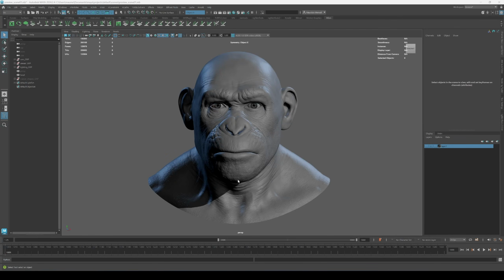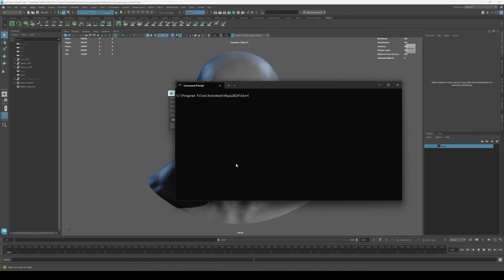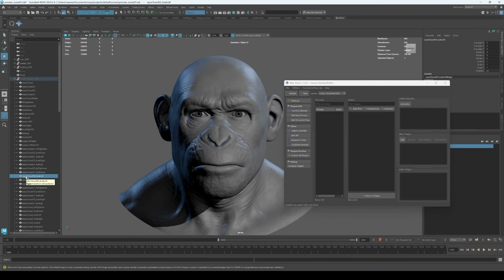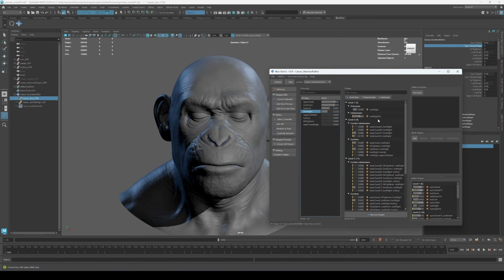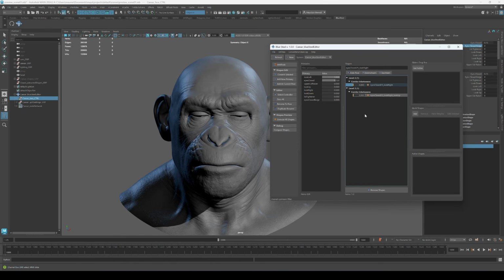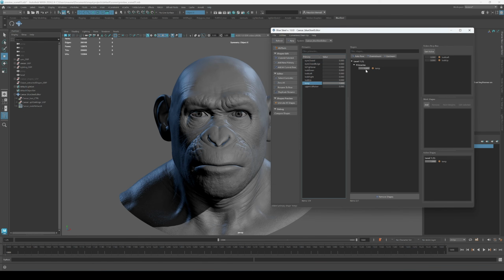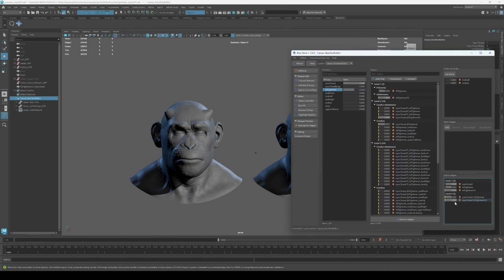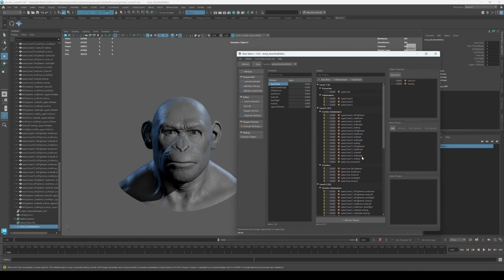BlueSteel - Quick Start Guide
💙 Blue Steel – Blendshape Manager for Maya

Blue Steel is a powerful blendshape manager built specifically for FACS-based rigs in Maya.
Clean, focused, and designed to streamline complex facial setups.

🛠️ Open Source under the BSD license — use it, modify it, improve it.

🚀 Latest Updates

I’ve made things a bit cleaner and easier to use:

✅ The BlueSteel-v .zip now comes without unnecessary extra folders
→ Just unzip and you’ll get the ready-to-use BlueSteel folder

🔔 Added a status bar notification
→ The tool will now let you know when a new release is available

🙏 Special Thanks

Huge thanks to:
✨ Giovanni Manili — for providing the blendshapes
✨ RAMESH SHANKER — for providing the Caesar model

If you're working with FACS rigs, this should save you a solid amount of time 👍